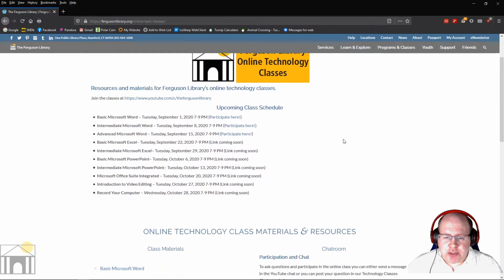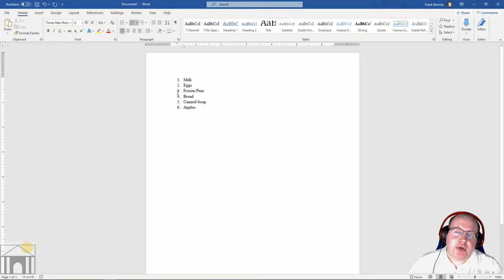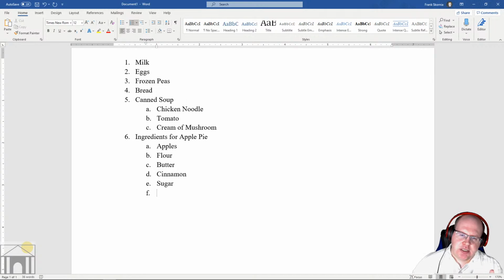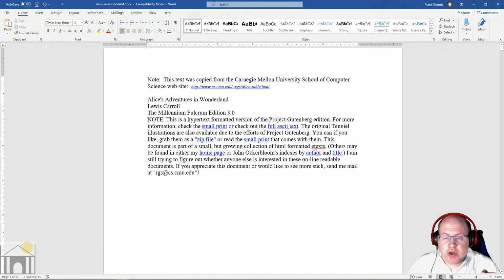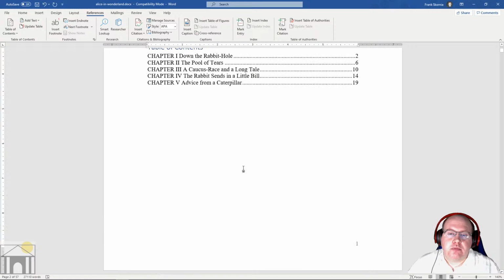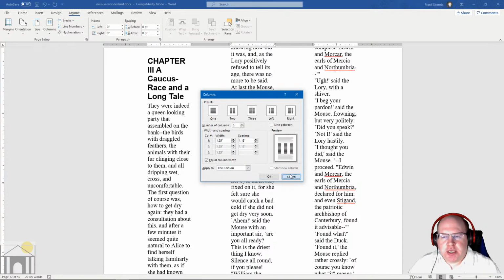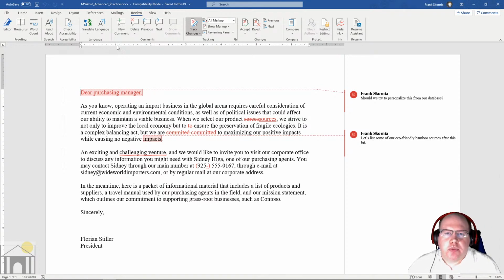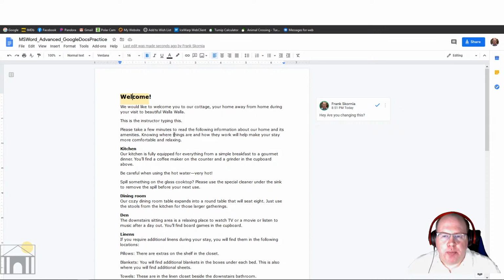Ferguson Library Presents: Advanced Microsoft Word with Frank Skornia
Learn how to use features such as outlining, managing long documents, and working collaboratively with other people.